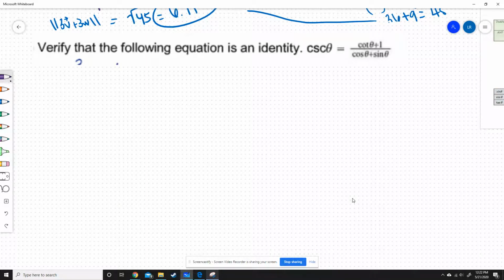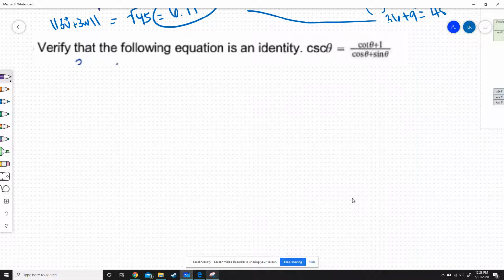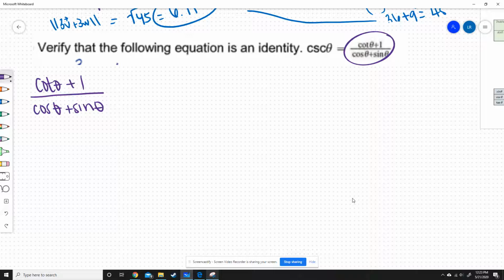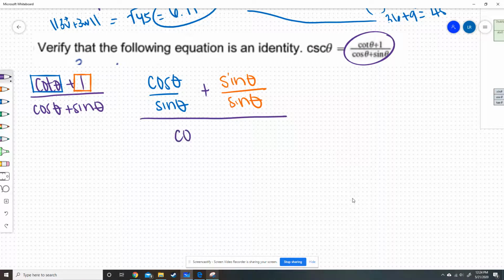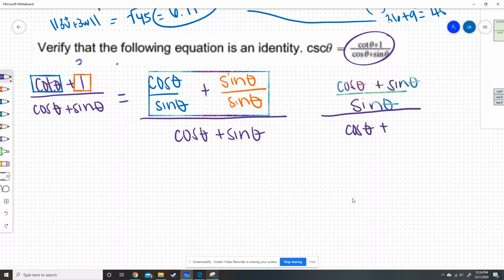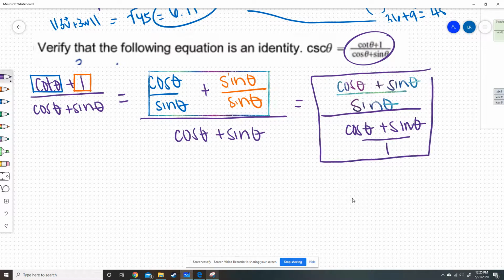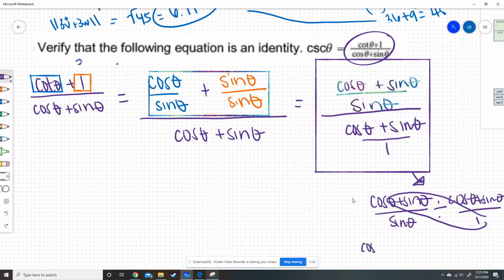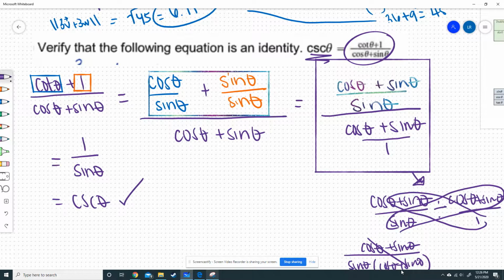Precalc 2 Wrap Up E12: Verifying Trig Identities